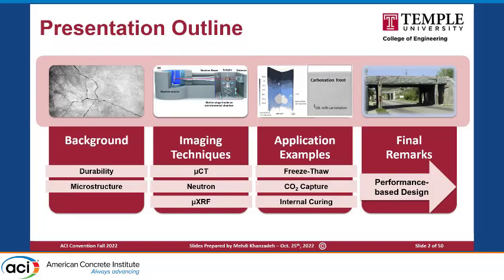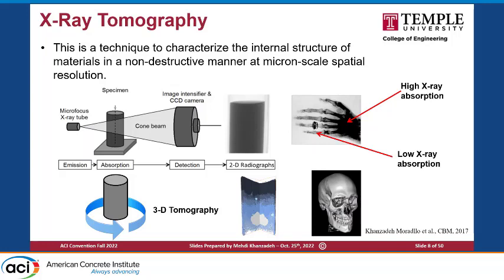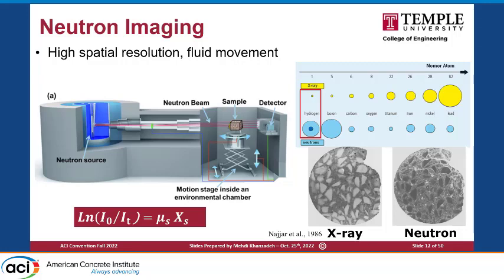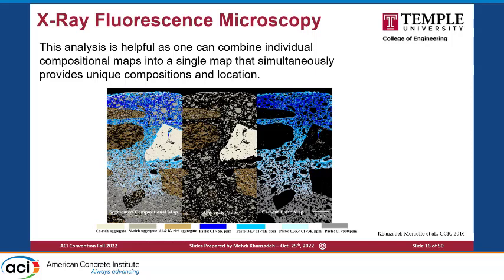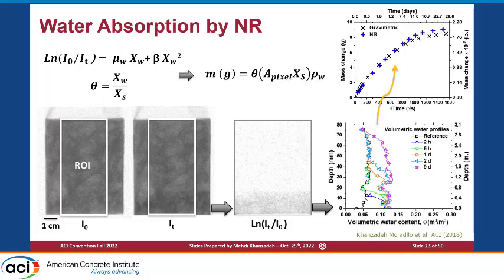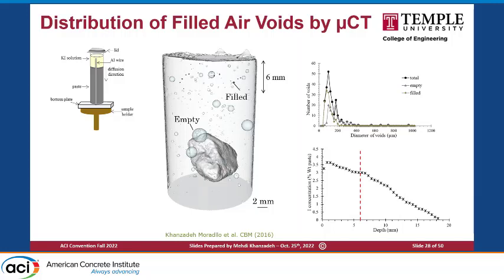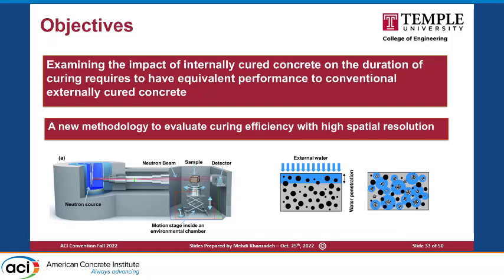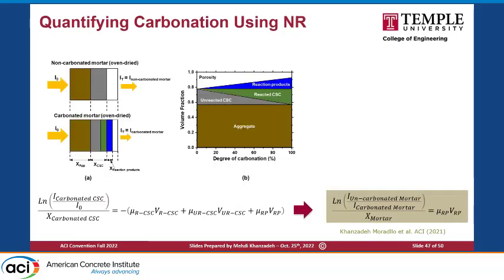Application of Advanced X-ray Techniques in Durability Design of Concrete Systems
Presented By: Mehdi Khanzadeh Moradllo, Oregon State University

The durability of concrete in different environments is still a topic of continuing interest due to its scientific complexity and economic impact. This presentation discusses the important role of advanced X-ray imaging techniques in a deeper understanding of the deterioration mechanisms in concrete materials at a microstructural level. Additionally, it highlights how the micro-scale study of concrete materials enables us to manipulate and tailor the microstructure of materials. This opens up tremendous opportunities in developing high-performance and novel concrete materials.